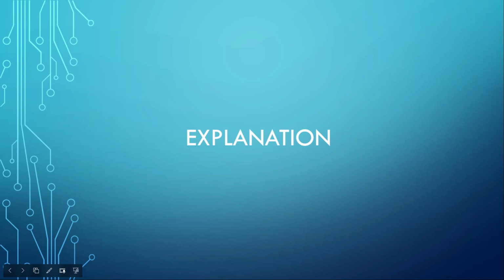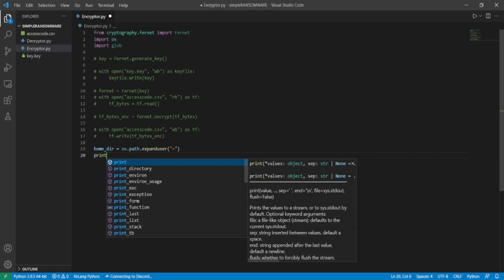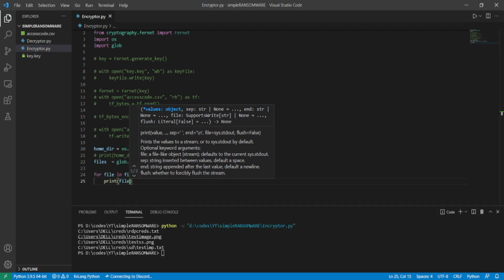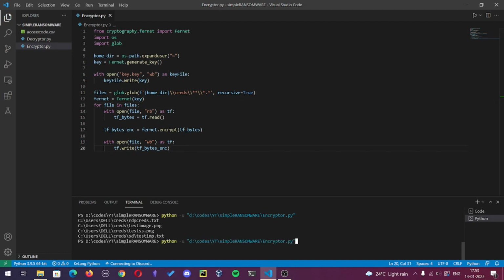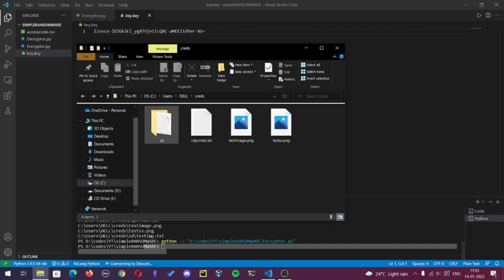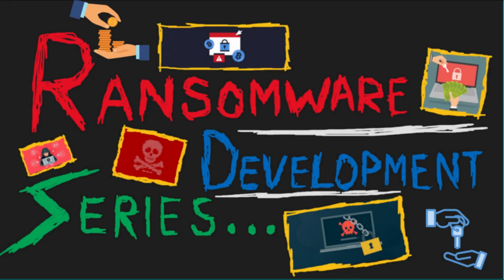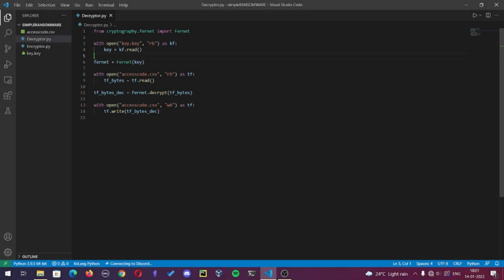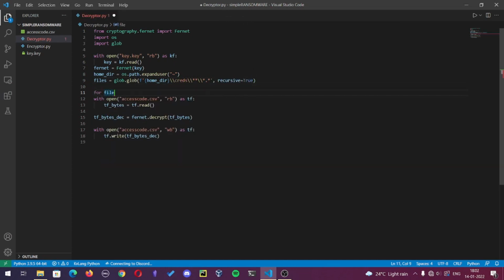Ransomware Development in Python | Part #2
welcome back everyone, this is the second video of the Ransomware Development Series and In this Video I have Explained how to encrypt and decrypt files recursively